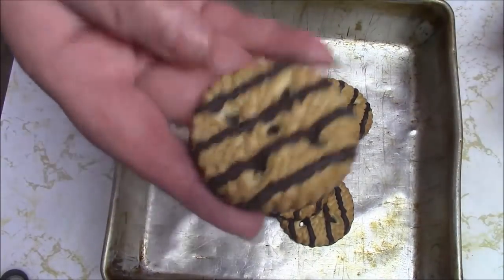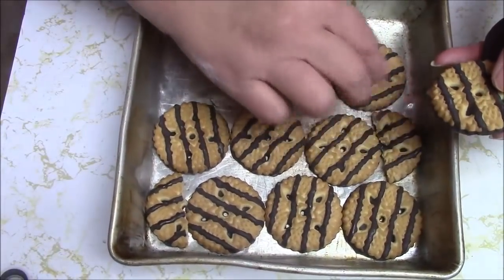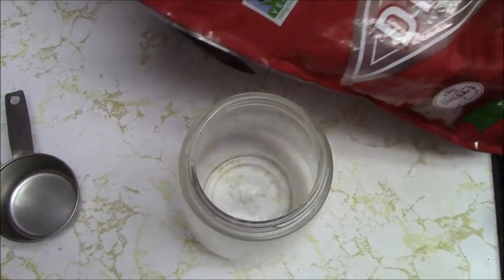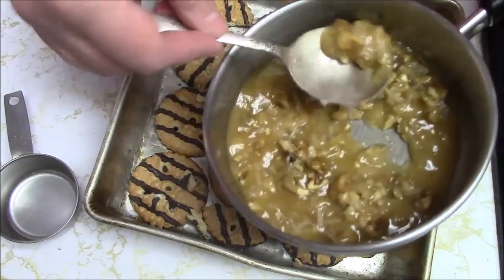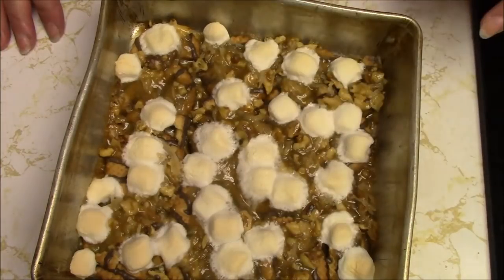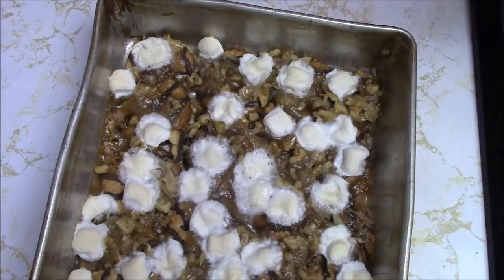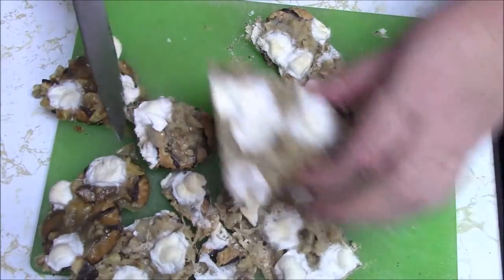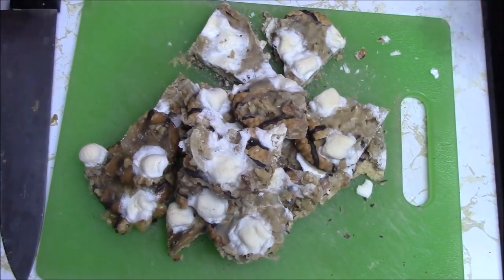Easy Praline Cookie Bark Recipe - Darlene's Concoctions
Hello peanut gallery!  I'm whipping up more of that brown sugar and butter concoction that my mother loves so much and this time I'm pouring it over shortbread cookies.  This was a major hit with my mother!  I'm talking total deep love. lol